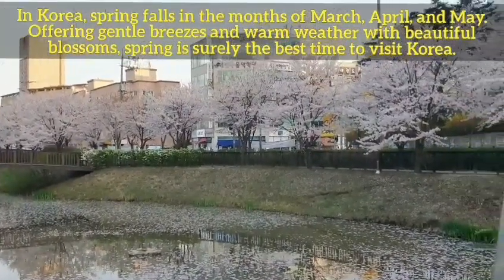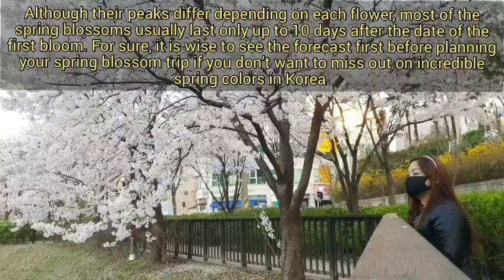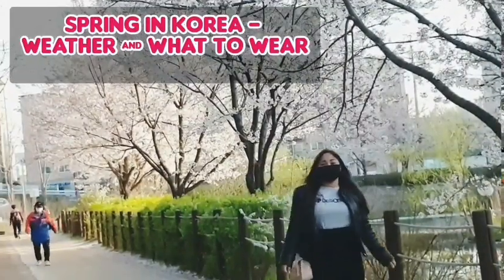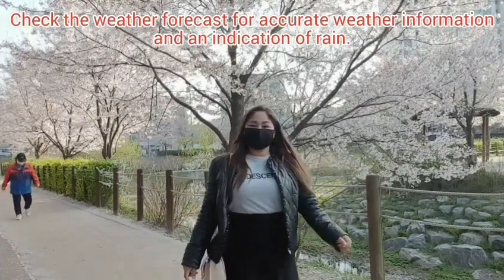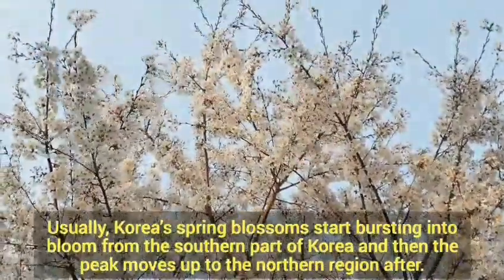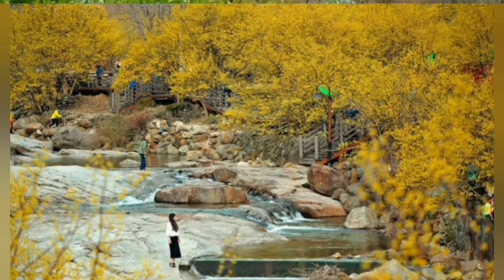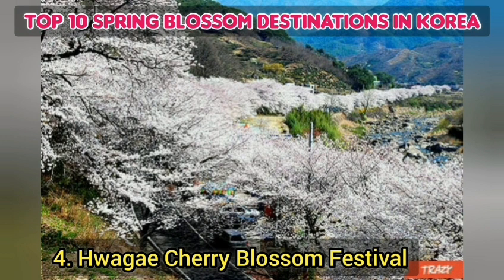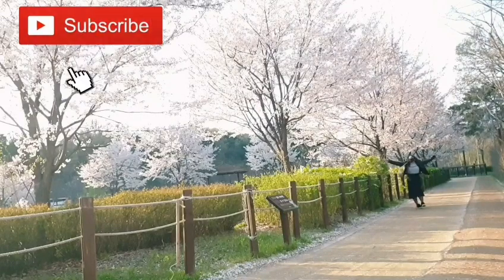NO FLOWER FESTIVALS DUE TO PANDEMIC || TOP 10 SPRING BLOSSOM DESTINATIONS IN KOREA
Most Spring Flower Festivals, if not all, are canceled again this year due to Covid-19 pandemic. However, this situation doesn't change the fact that the flowers will continue to bloom in this time of renewal and transience of life.
The data and pictures used in this video are taken from Trazy blog.